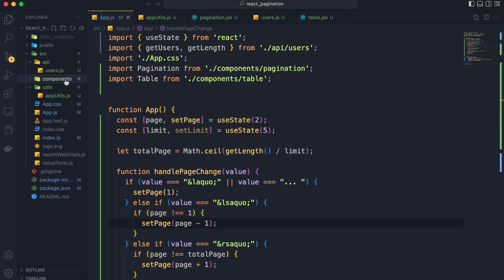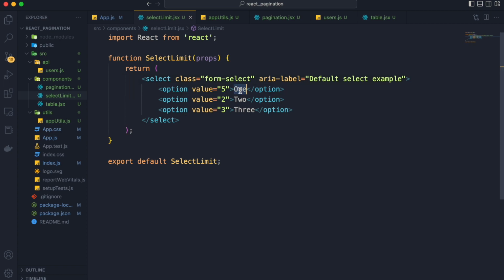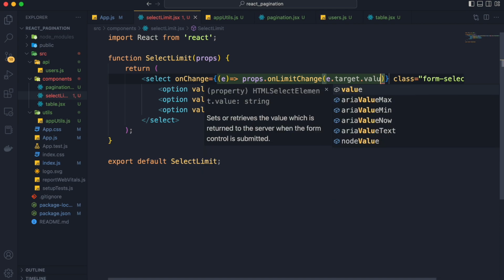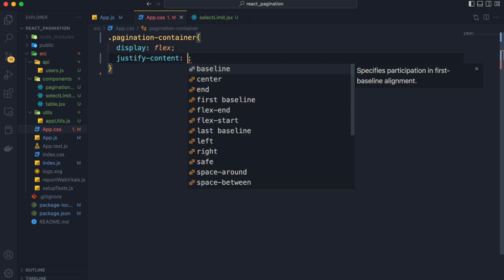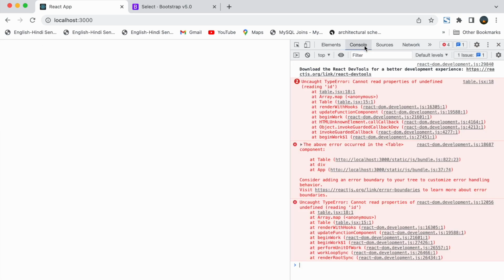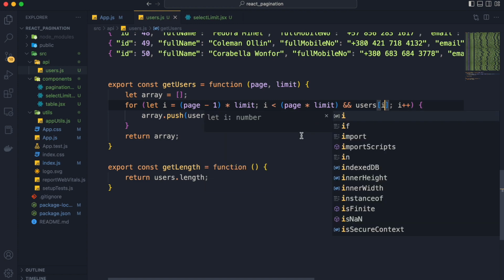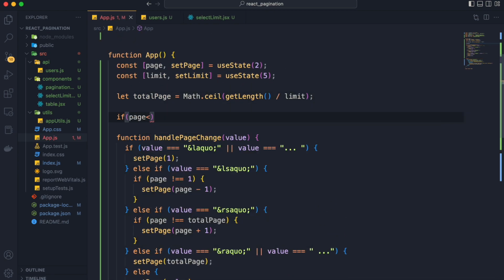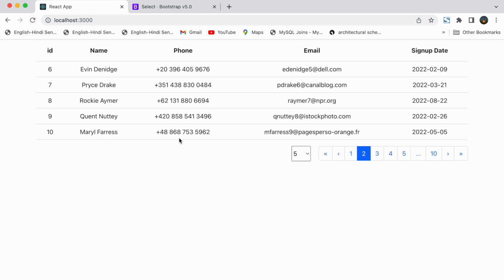Setting up limit and Fixing some issues, React pagination part 12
In this video we fix some issues and we add the limit feature to the pagination